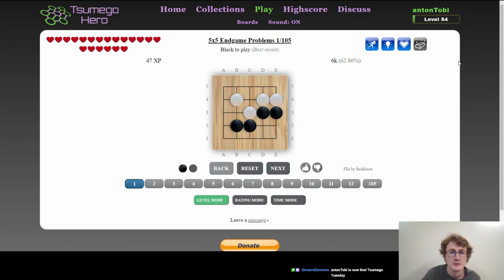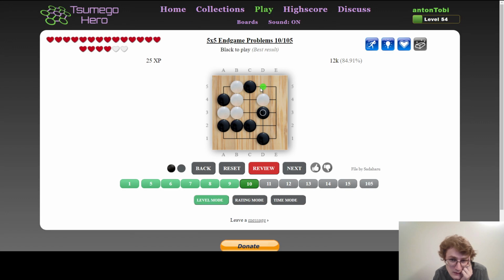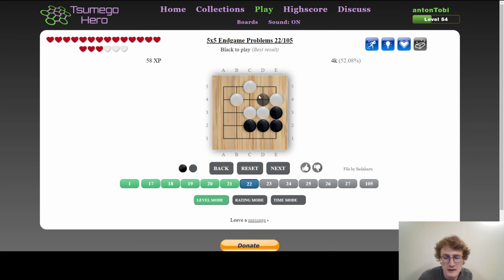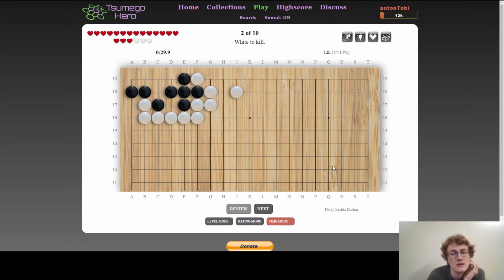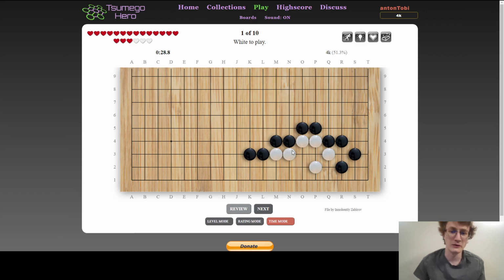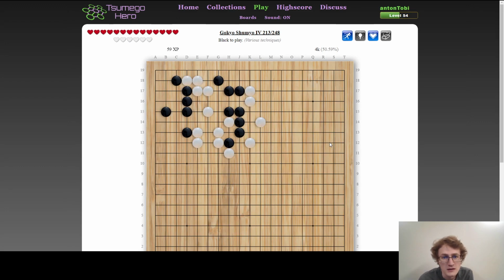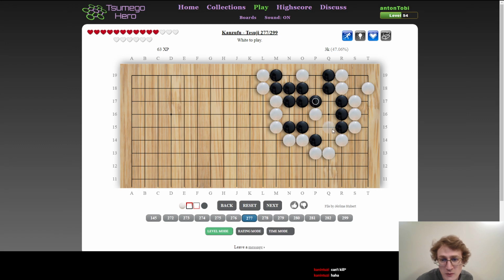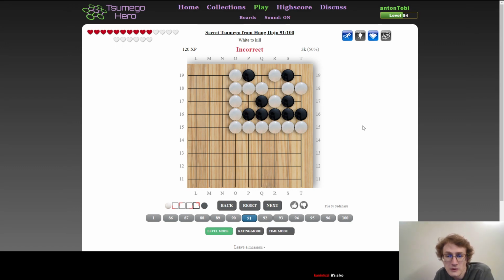Tobi Tuesday #12: 5x5 Endgame Problems and Time Mode on Tsumego Hero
Here is the problem I was talking about at the end of the stream:
(turns out I made a video about it 2 years ago!)